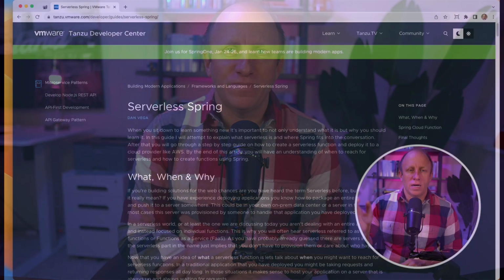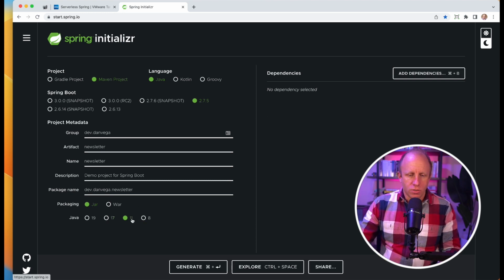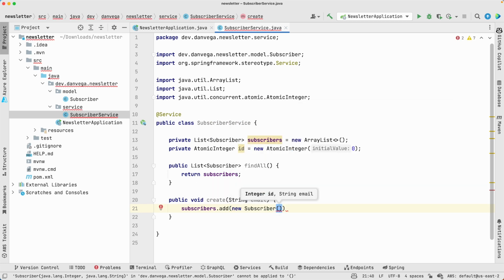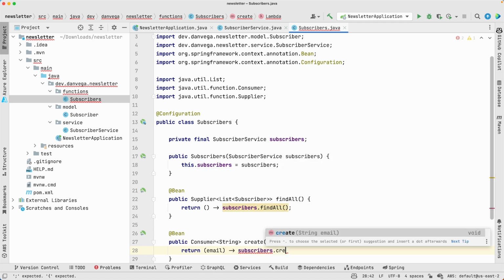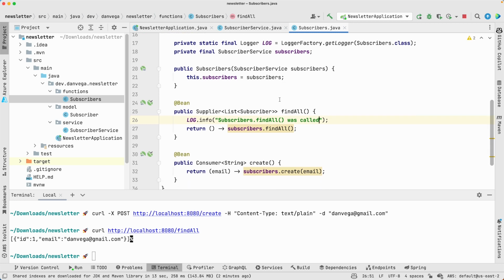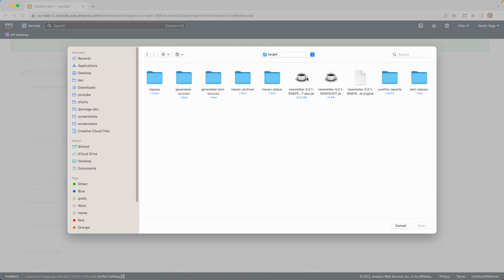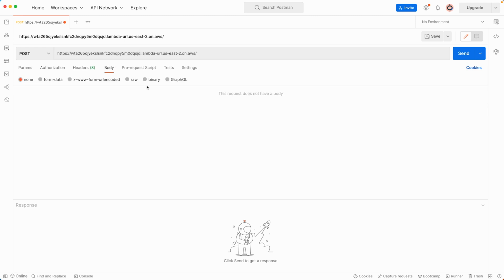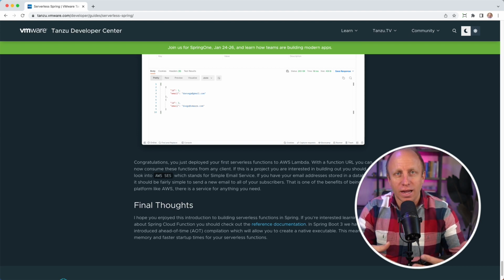Serverless Spring: Deploy serverless functions to any platform using Spring Cloud Function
In this tutorial, you will follow along with me as we create a serverless function in Spring Boot using Spring Cloud Function. This will allow you to use the same consistent programming model regardless of the platform you are deploying your serverless applications on. In this example, we will deploy our serverless function to AWS Lambda.